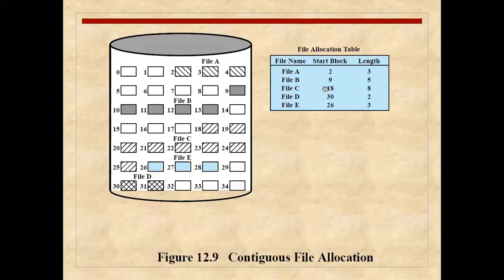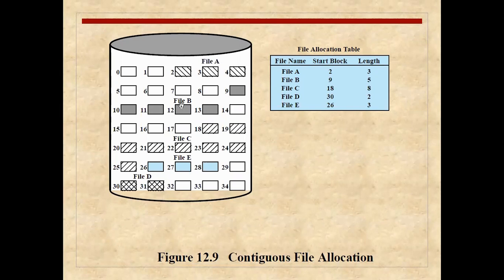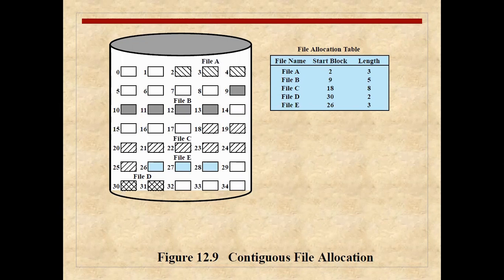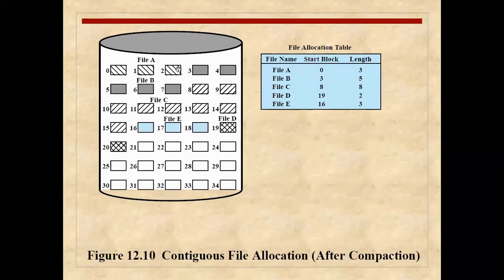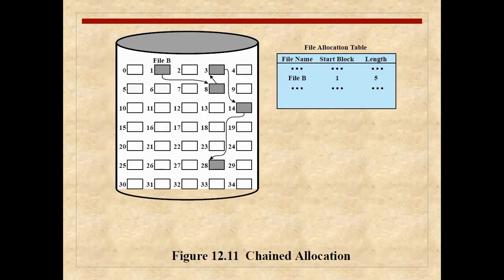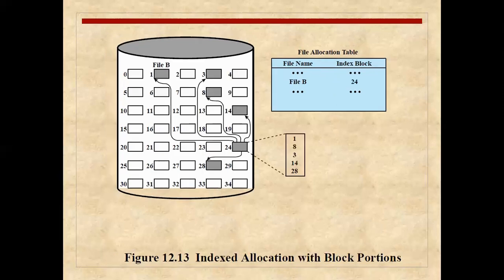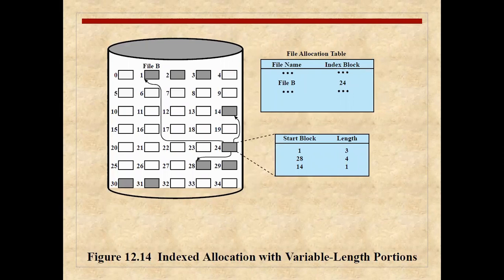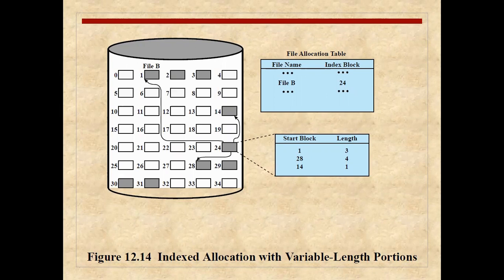Lecture-39 File Allocation Methods | Contiguous Chained Indexed Allocation